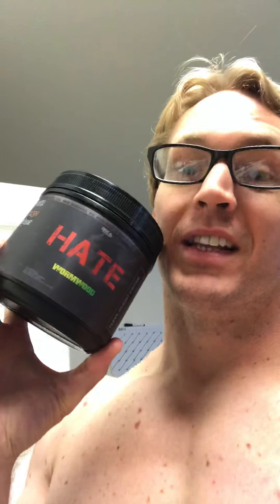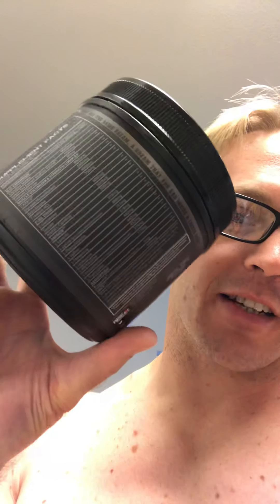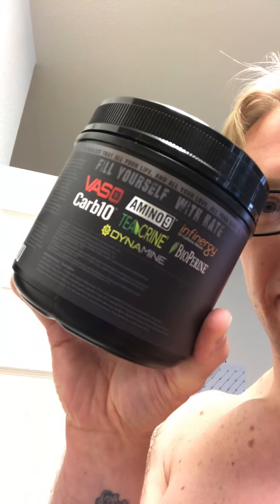Rise Performance - HATE